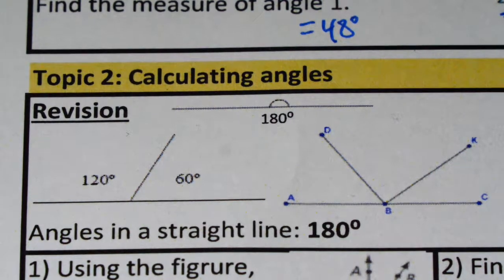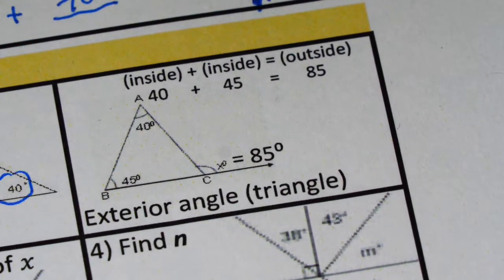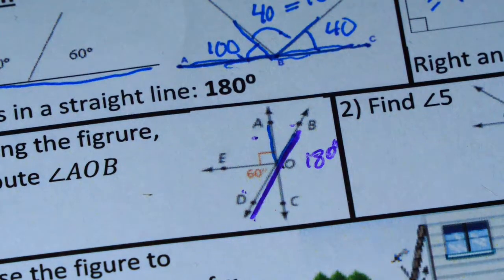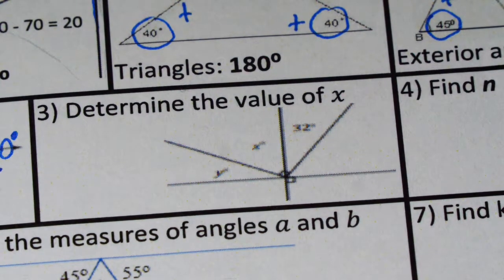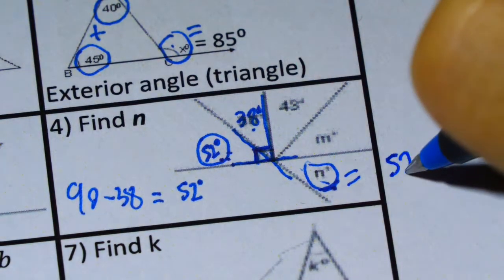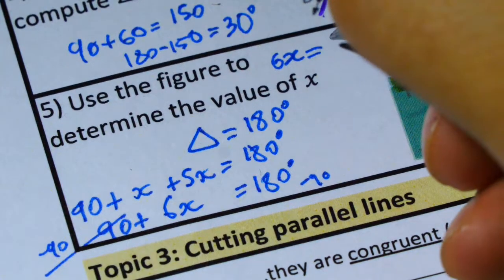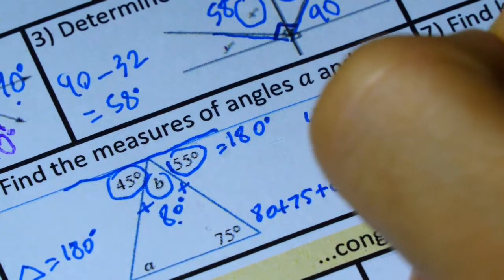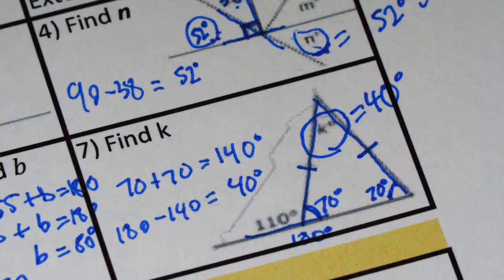[TERM 3] Topic 2: Calculating angles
Calculating angles.

Straight line = 180
Right angle = 90
Triangle = 180
Exterior angles: inside + inside = angle outside